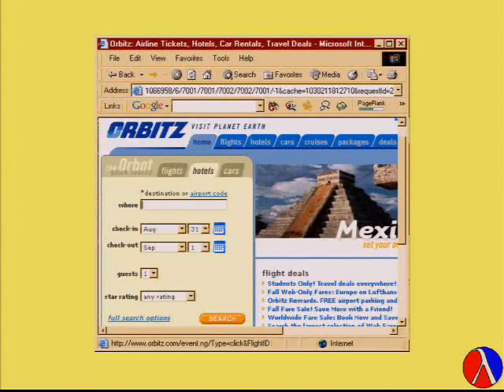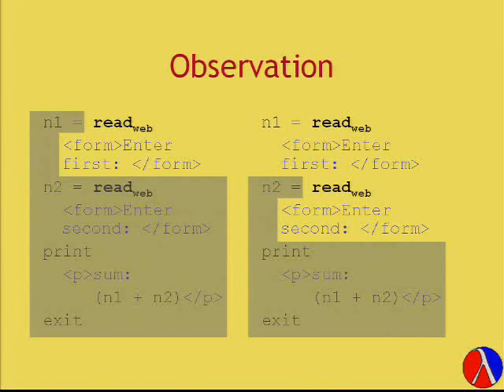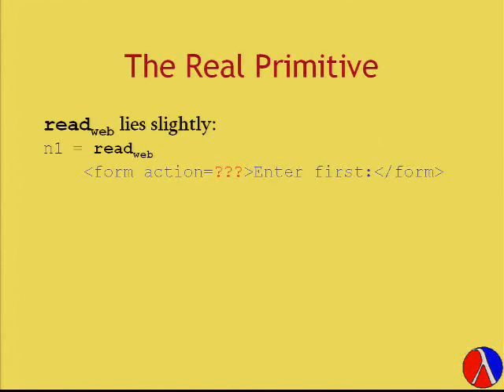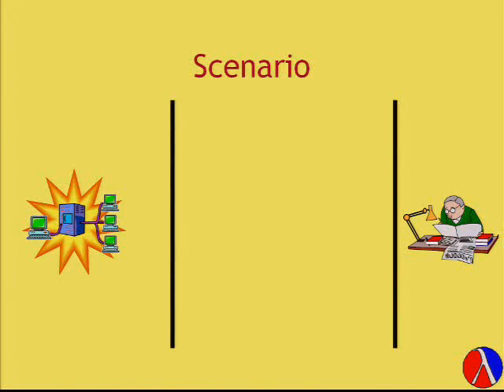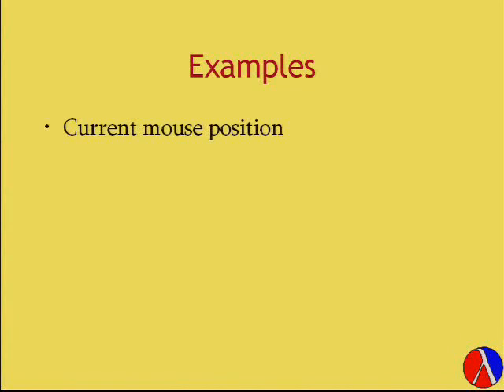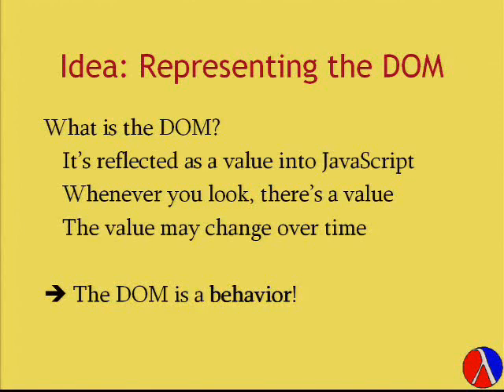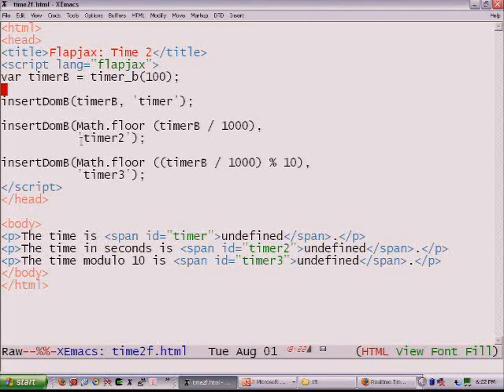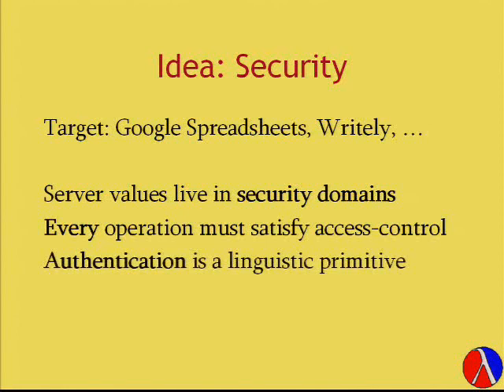Lang.NET 2006 - Programming and Verifying Interactive Web Apps - Shriram Krishnamurthi (Brown Univ.)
Event: Lang.NET Symposium 2006 (Day 2)
Title: Programming and Verifying Interactive Web Applications
Speaker: Shriram Krishnamurthi (Brown University)

ID:15